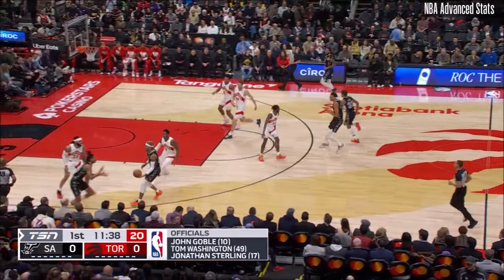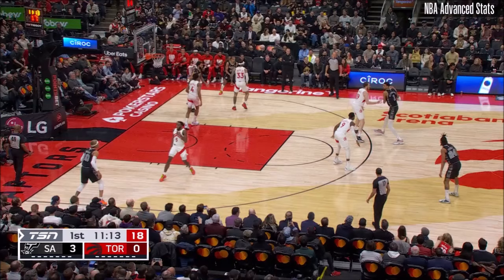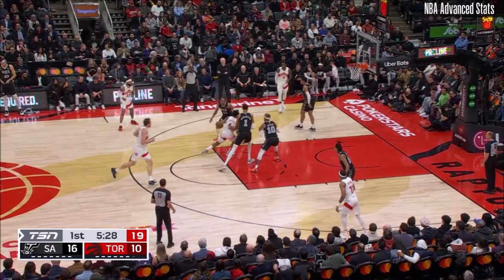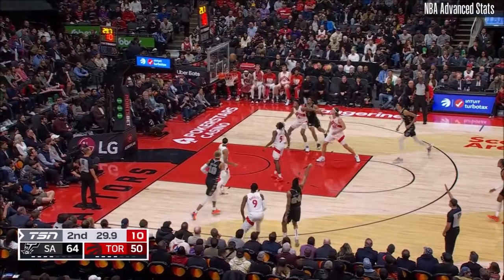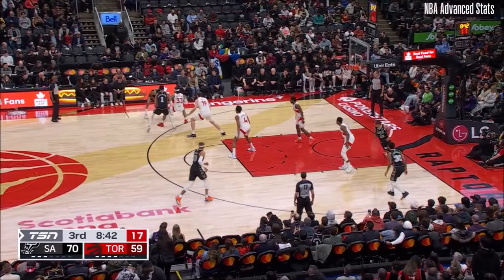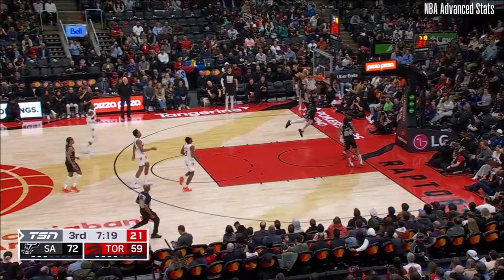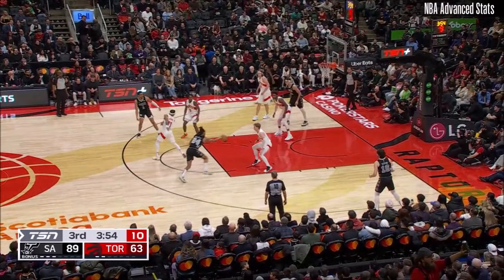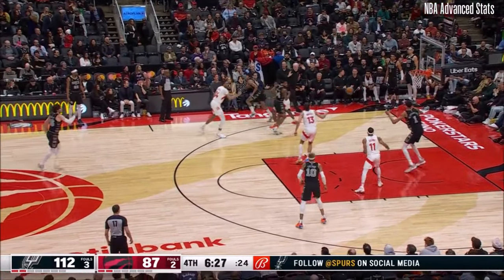Devin Vassell 25 pts 5 threes 6 asts vs Raptors 23/24 season